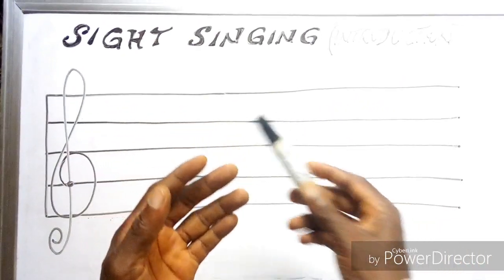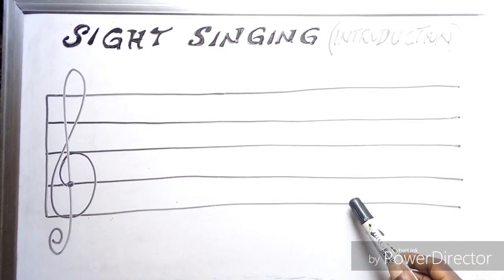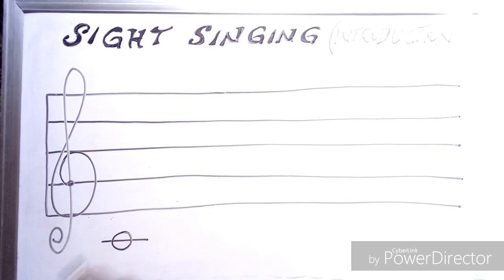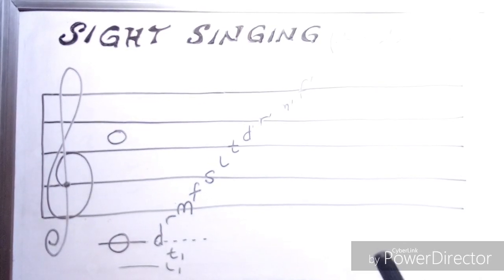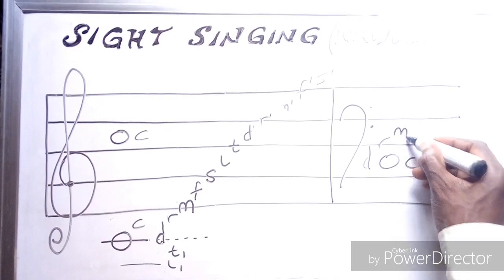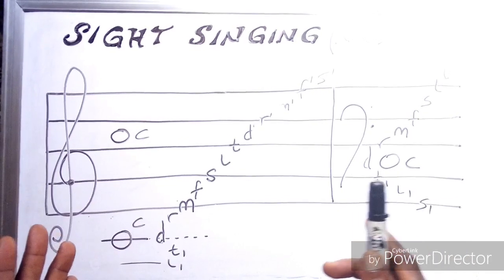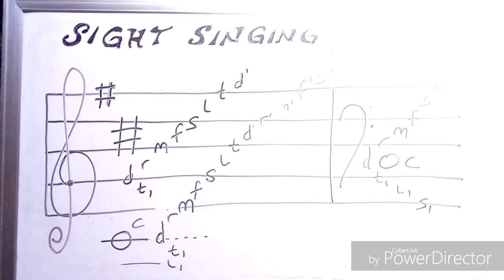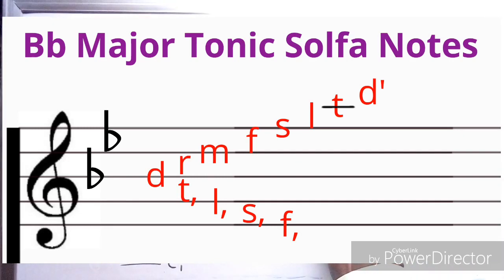INTRODUCTION TO SIGHT SINGING by Augustine Akpevweoghene Okpikumu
SIGHT SINGING

Sight singing involves interpreting a piece of music notated (written) in staff by singing directly from the staff piece.

When sight-singing, check for the clef, key signature, time signature and the type of notes used in the piece of music.

The clef tells you the letter names of the staff.

The key signature tells you the key in which the song is written and where the scale begins (That is the TONIC - doh).

The time signature gives you the rhythm (movement of the music).

The type of notes (semibreve, minim etc.) used guides you on the duration (length) of each pitch sound.

When singing, we don't sound the letter names but the tonic solfa notes (d r m f s l t d').  Do you remember the movie, SOUND OF MUSIC?

The eight notes of the diatonic major scale and their technical names are as follows:

1st Degree - d (doh) - Tonic

2nd Degree - r (ray) - Super Tonic

3rd Degree - m (me) - Mediant

4th Degree - f (fah) - Sub-dominant

5th Degree - s (soh) - Dominant

6th Degree - l (lah) - Sub-mediant

7th Degree - t (te) - Leading note

8th Degree - d' (doh) Octave

So, once you are able to identify the key in which the song is written, then you know where the tonic is and ofcourse the other notes of the scale.

If there are no sharps or flats, then the key is C major. That means the tonic - d (doh) is C on the staff.

If the key signature is one flat, then it's the key of F.  Hence the tonic - d (doh) is on F on the staff piece.

Augustine Akpevweoghene Okpikumu